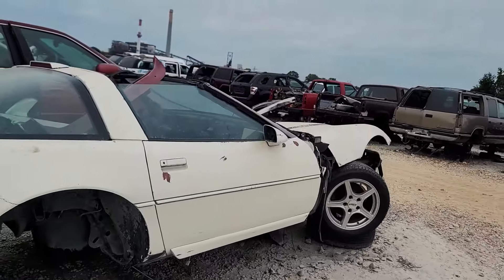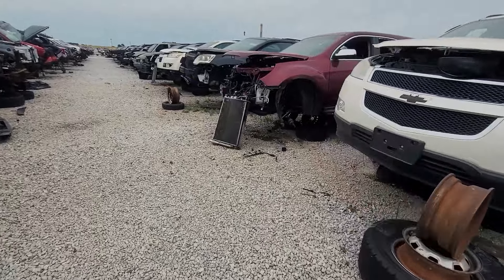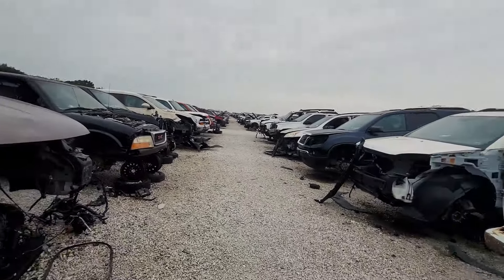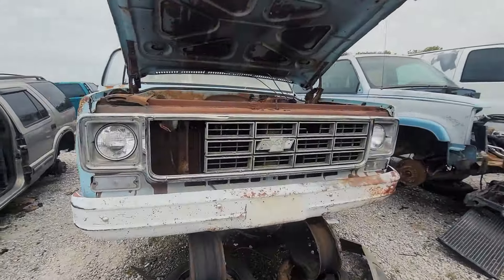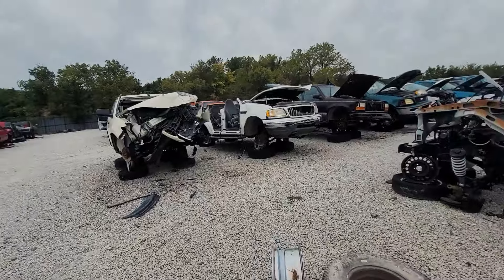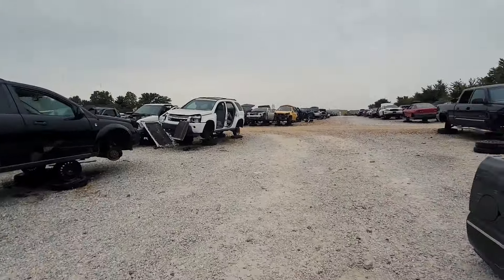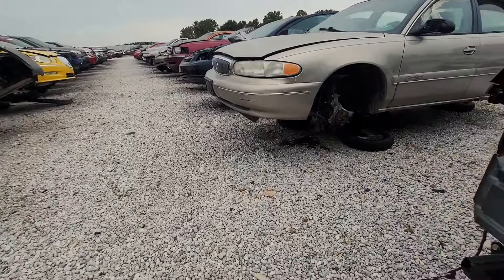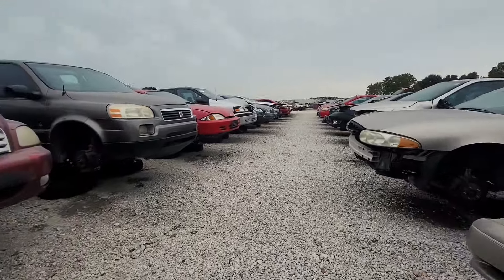Junk Yard picking parts for the rat rod...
In this episode we head back to our local salvage yard in sear h of a sway bar for the burnout car. Come along and check out what we find.